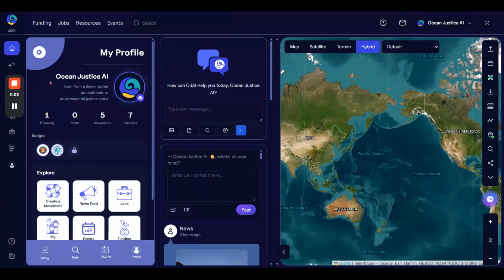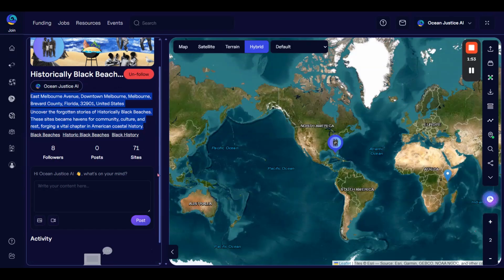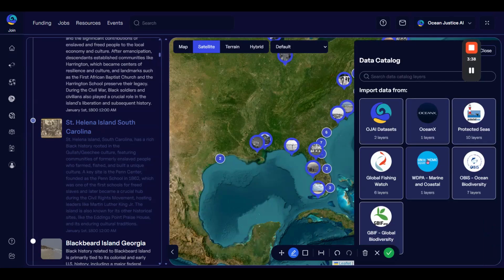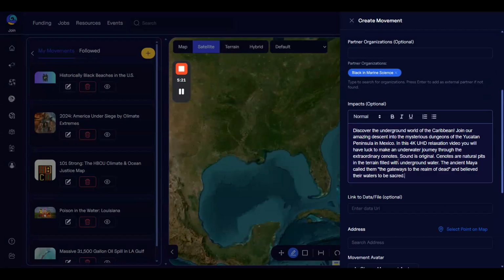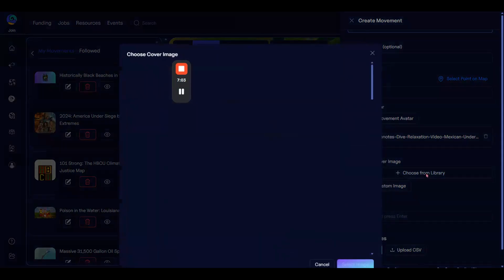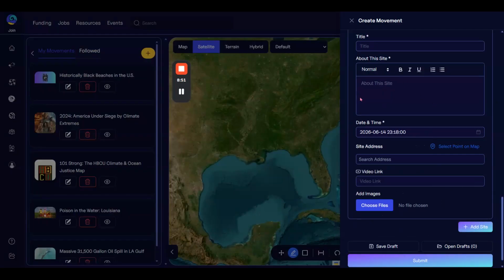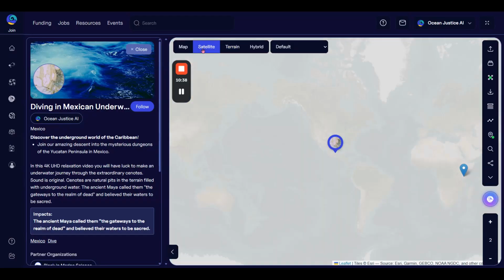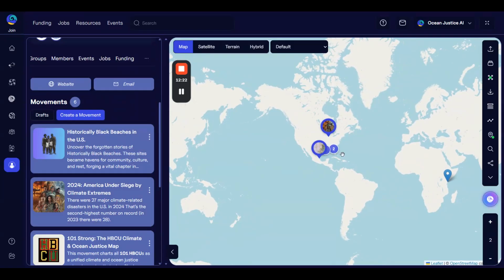How to Create a Movement in OJAI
This video guides you through creating an OJAI Movement: a community-driven story map used to showcase initiatives, projects, or events.